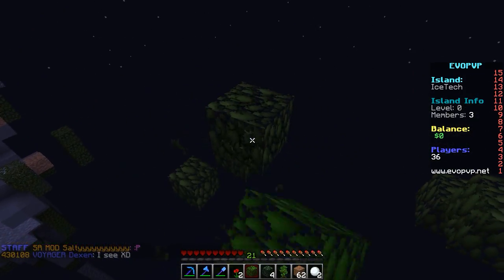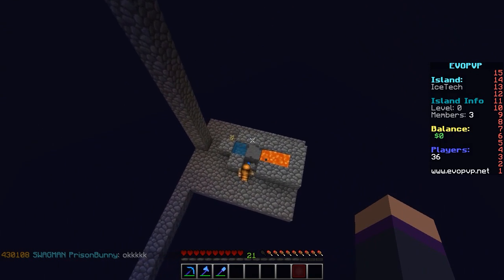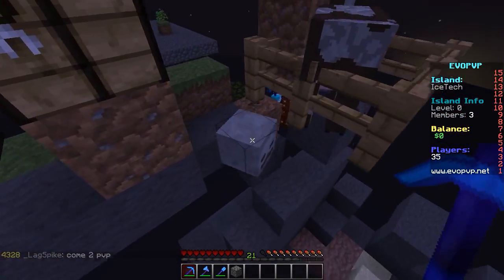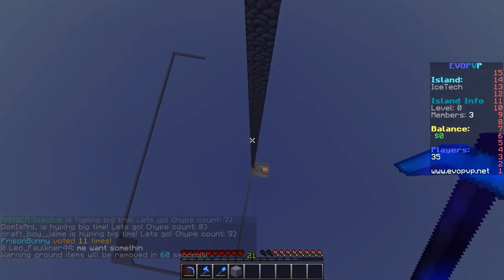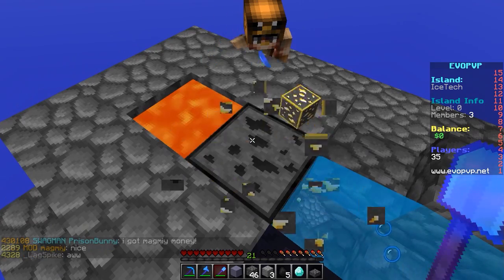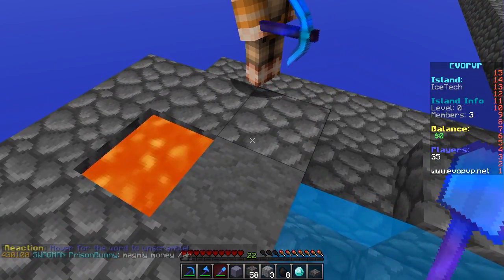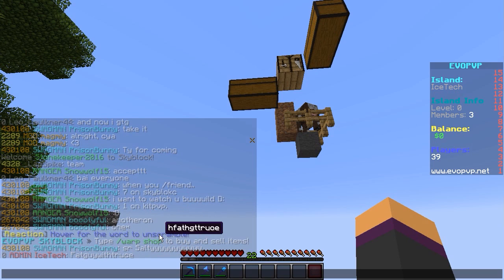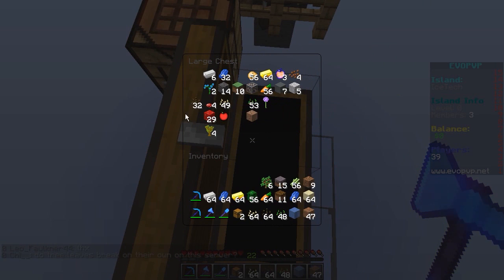Minecraft: SKYBLOCK Ep. 2 - COW TRANSPORTATION CREW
Hey Guys! ♦♦♦ Much Love :D

PLAY SKYBLOCK: play.evopvp.net
▬▬▬▬▬▬▬▬▼ Expand ▼▬▬▬▬▬▬▬▬
Skyblock is a minigame on play.evopvp.net where you increase your island level with valuable blocks! Collect diamonds, emeralds, and other valuable blocks to have the most OP island on the server!

If you're looking for affordable Minecraft servers, these guys host Evo!